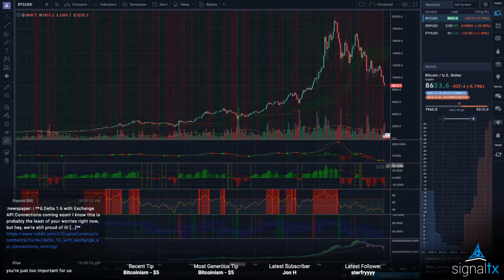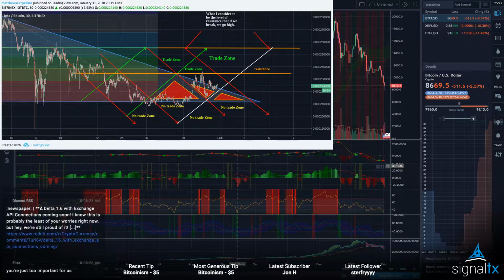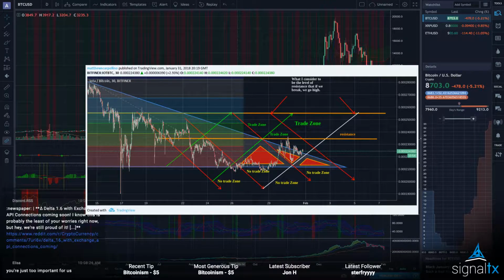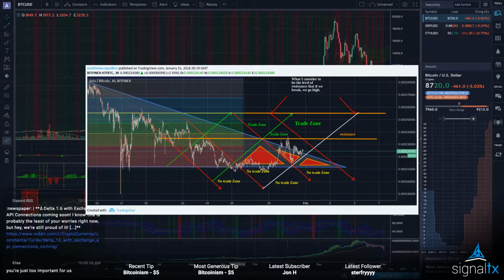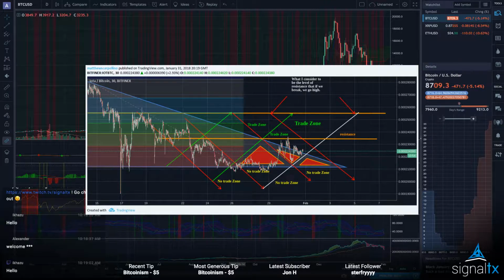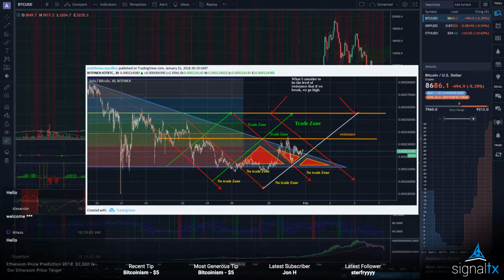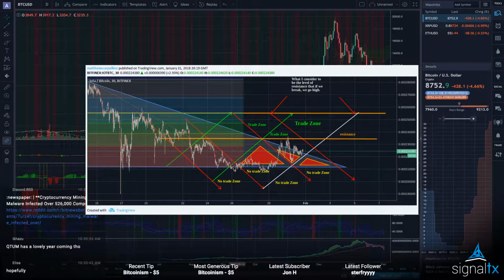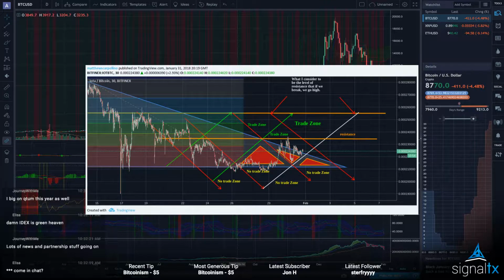Bitcoin / Crypto Market Analysis & Strategies with unitedwestand17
SignalTx is a Community of Traders, Crypto Currency Analysts & Strategists

We do not offer or imply any financial advise, be respectful of others, use common sense (avoid spreading fud / fomo), zero tolerance for racism, sexism, spam or trolling.